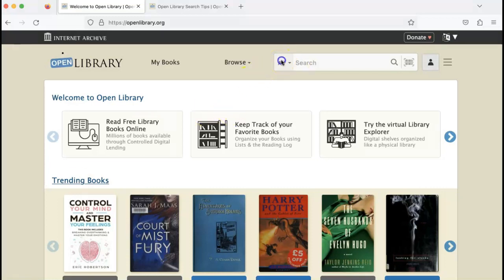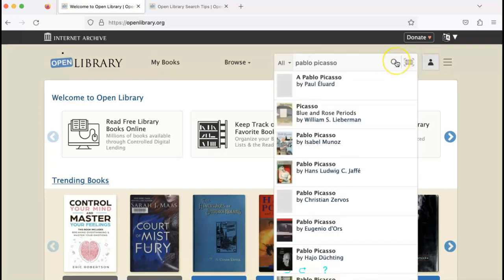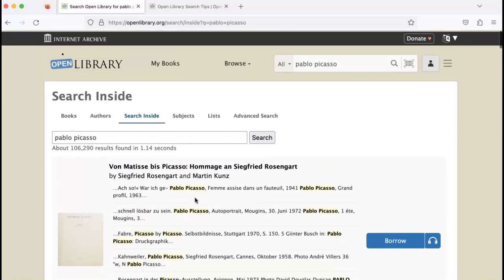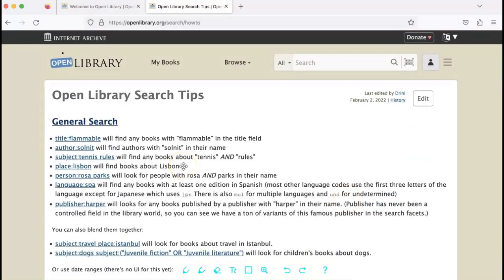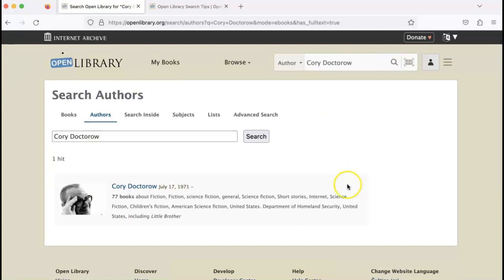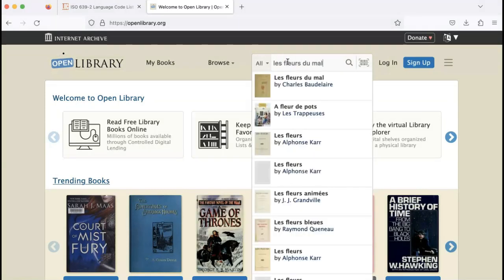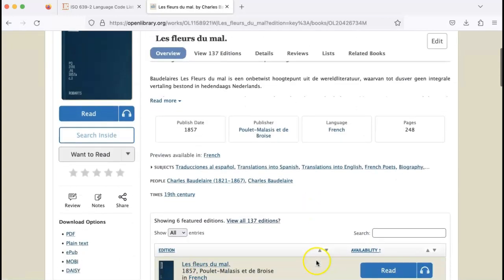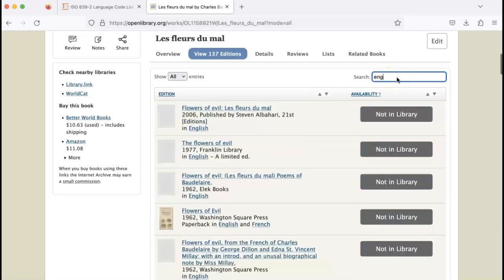Search Basics in Open Library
This video will show you some important search features and answer some of the most frequently asked questions about searching Open Library.